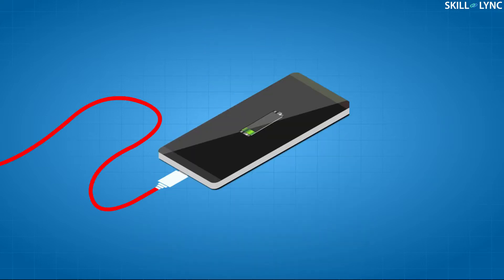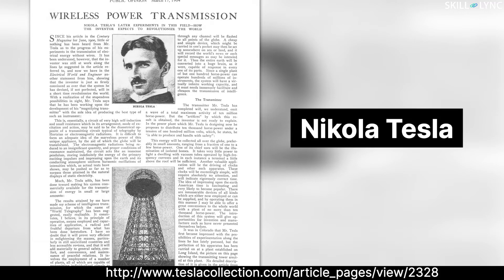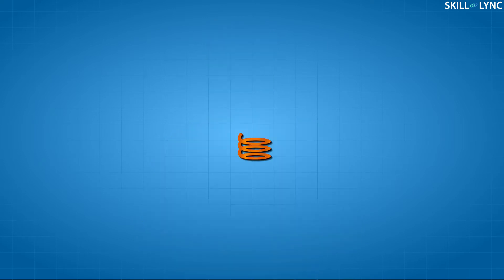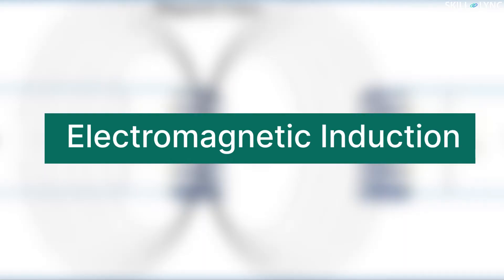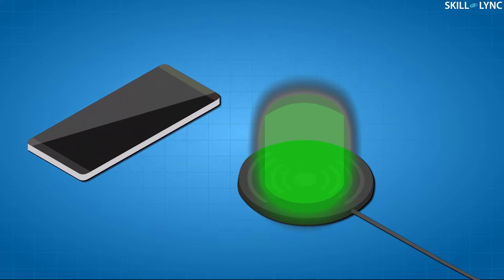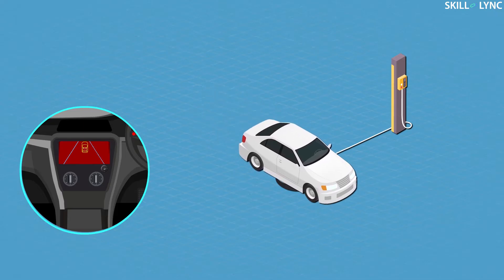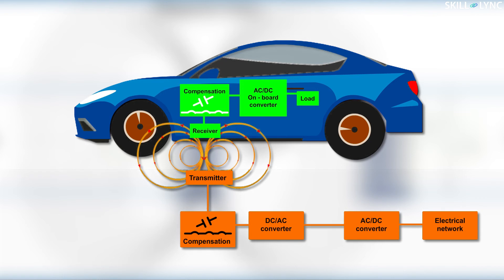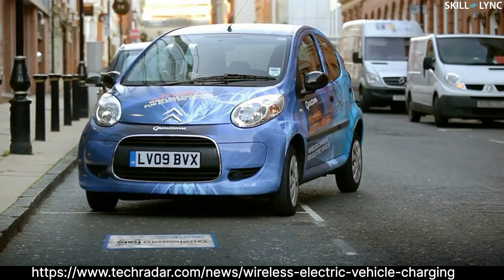What is Wireless Power Transmission? | Skill-Lync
Wireless charging is a type of contactless power transmission. It uses electromagnetic induction to provide electricity to portable devices. The most common application is for smartphones, smartwatches and tablets. In this video, we also look at how this technology is extended to the EV market.

About Skill-Lync